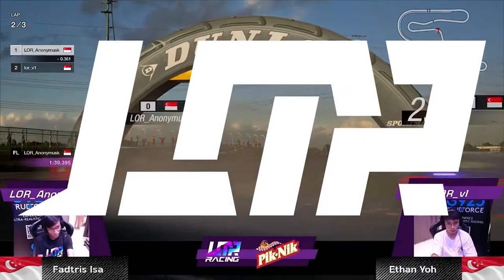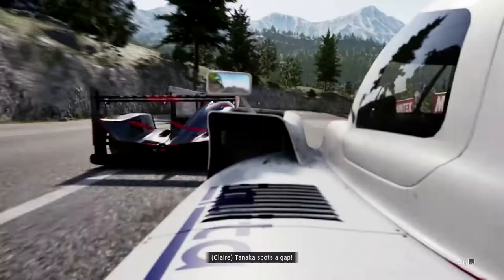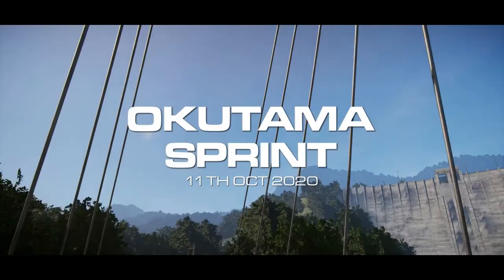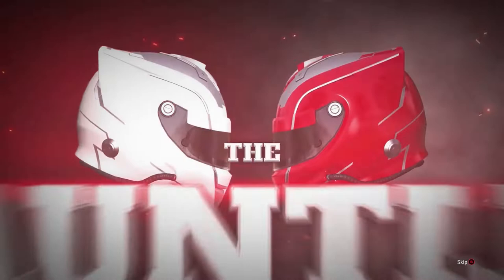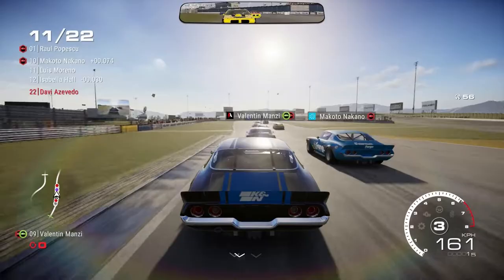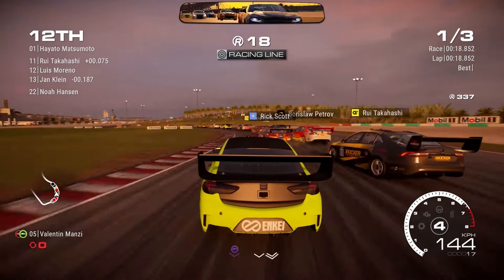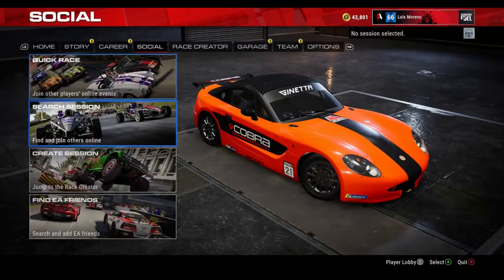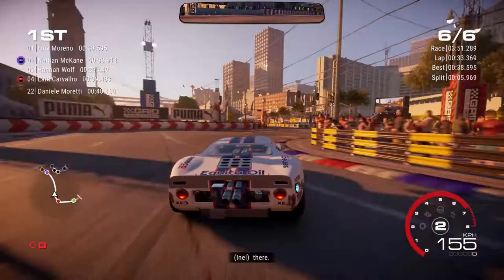Grid Legends Review by Luis Moreno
2022 is an exciting year with plenty of new Racing Games being released, GRID Legends caught the attention of Luis Moreno who decided to put on his thinking cap for this review.